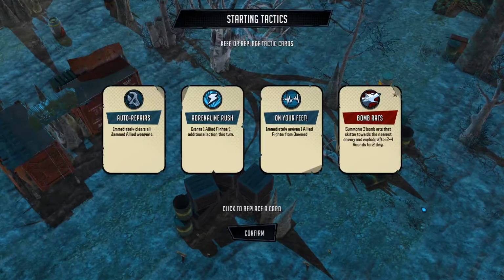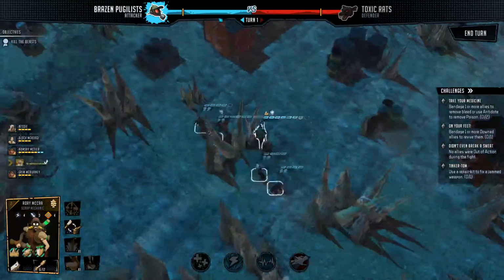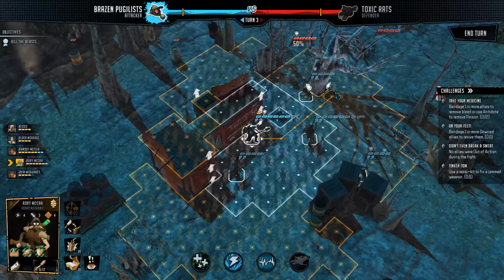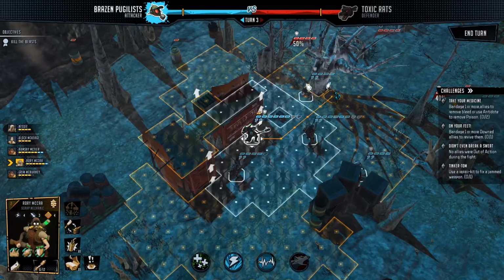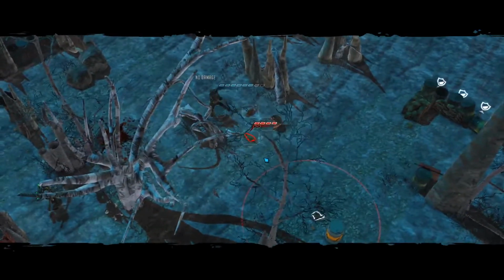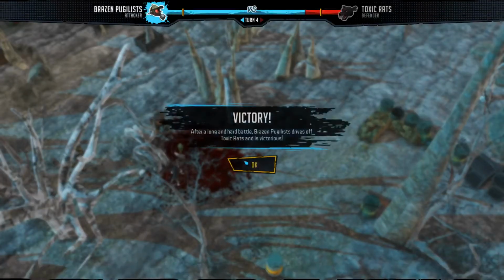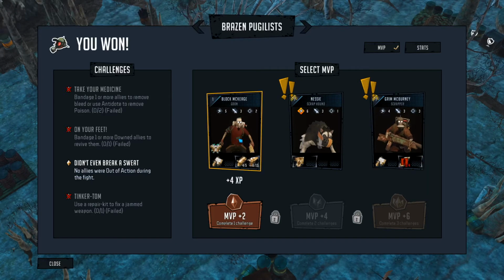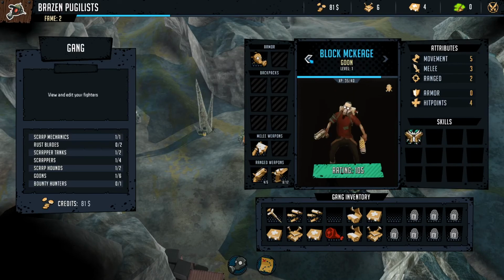Dreadlands Early Access Review [April 2020]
In this video we provide an early access review and outline basic gameplay!